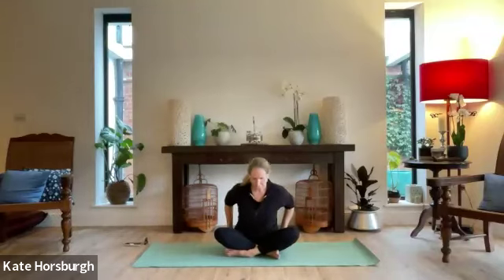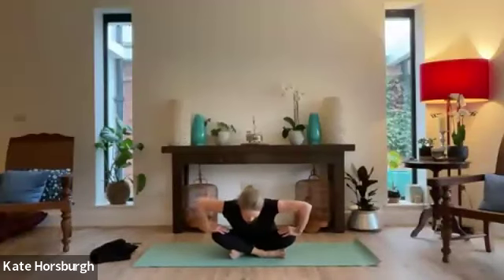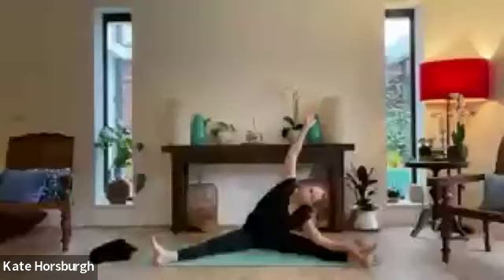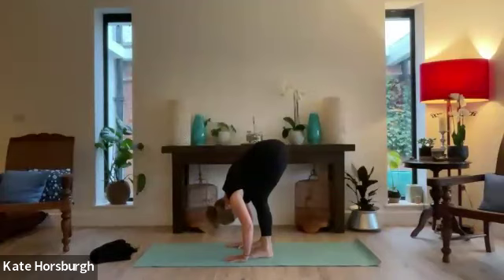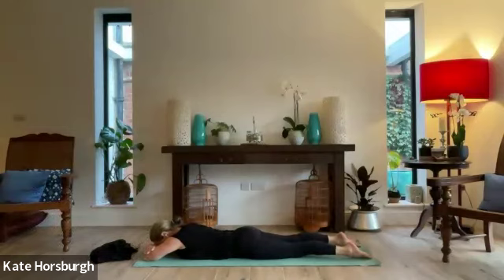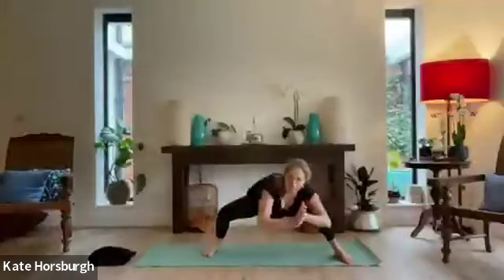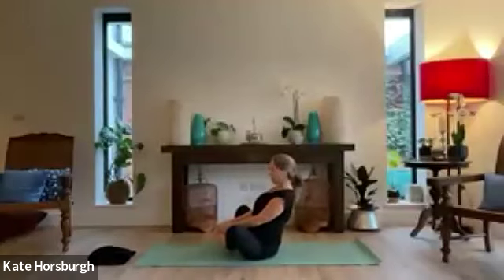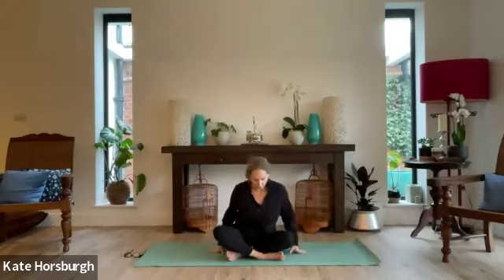2024/02/13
Yoga class - accessible and gentle. Listen to your body and do what works, yoga is practice and patience.
This one is slightly glitchy thanks to my WiFi acting up. Still works though.